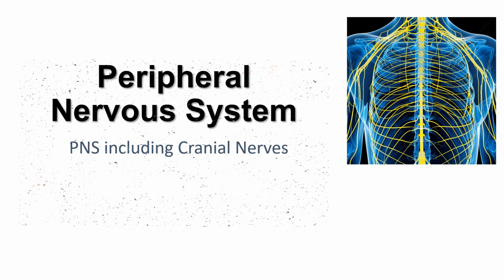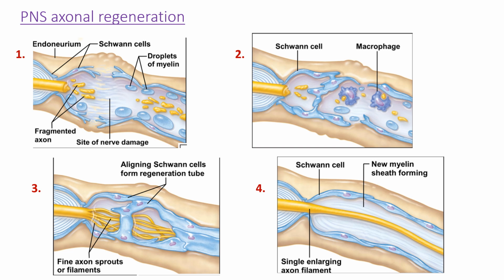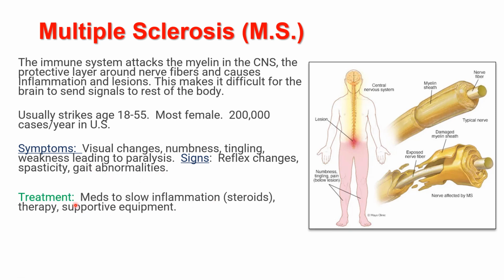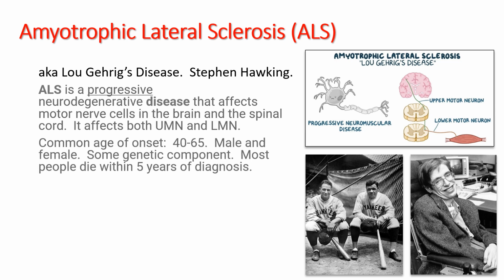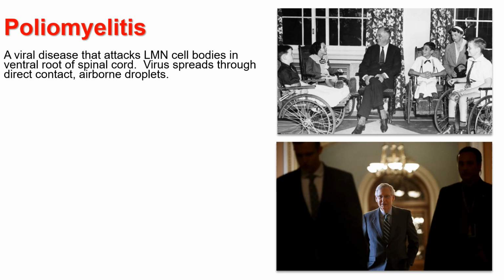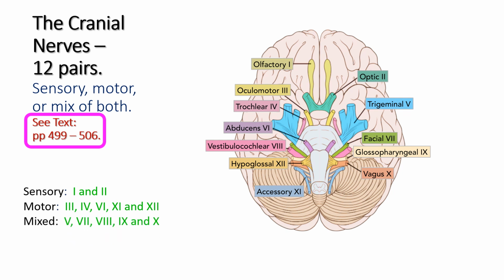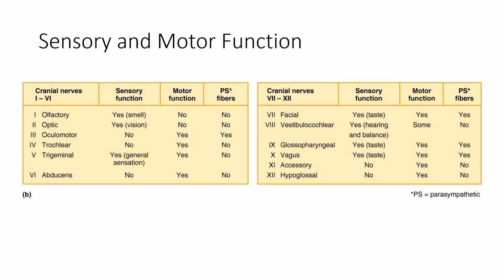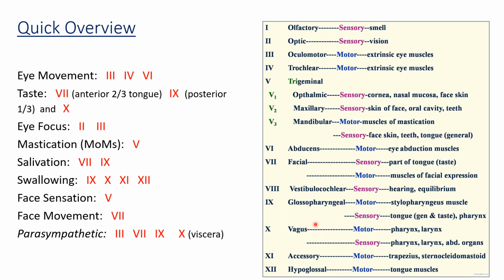APHY101 - Chapter 13, Part 2: Peripheral Nervous System & Cranial Nerves, Part 2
In this segment we deal with some notable pathologies and pathophysiology of peripheral nerves:  Demyelinating disorders, ALS, polio, etc.  We also tackle the 12 pairs of cranial nerves.